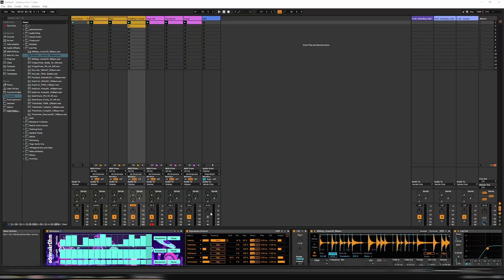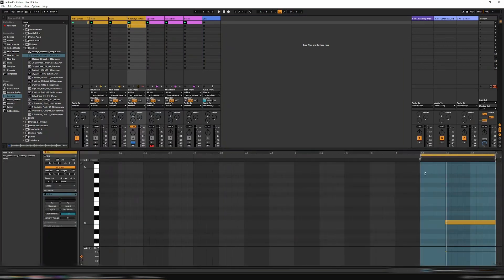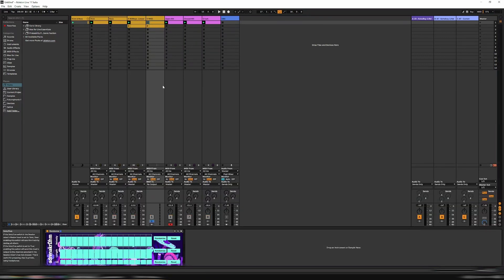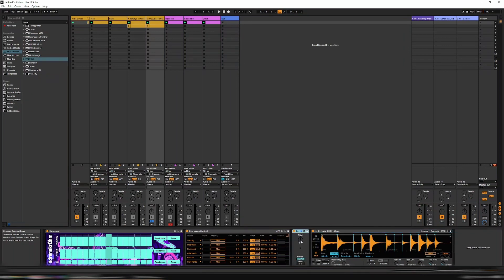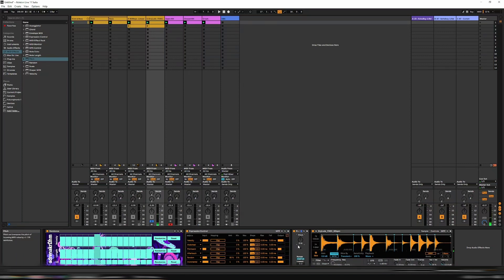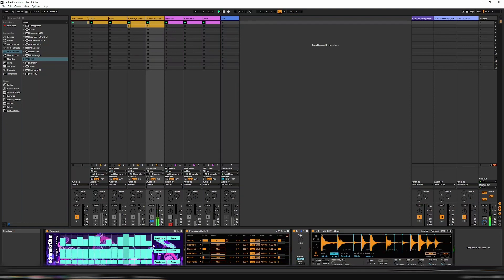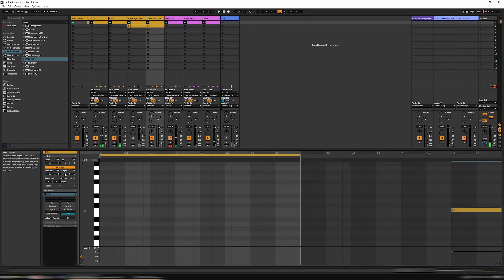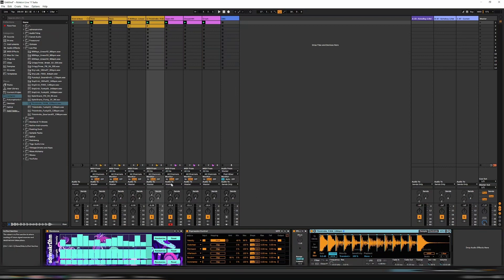Drum Fills in Ableton Live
This week I create controlled-random drum fills using the free Randunca device. Once set up you can save it as a preset and import whenever you need a fill.